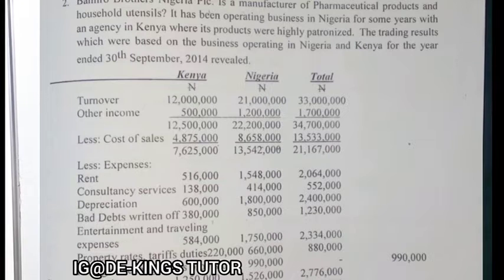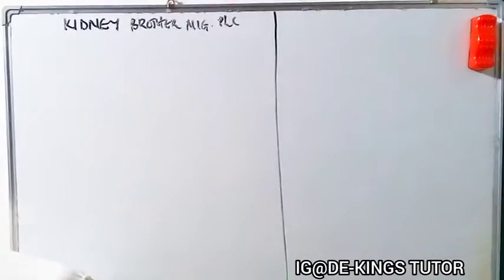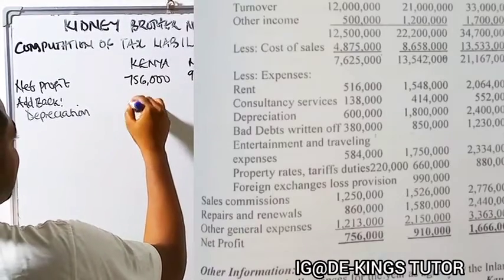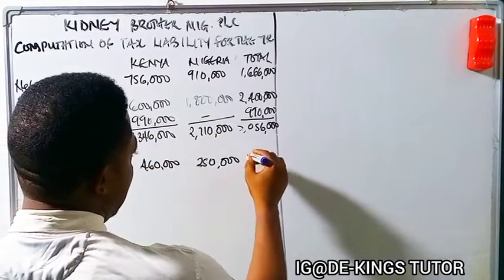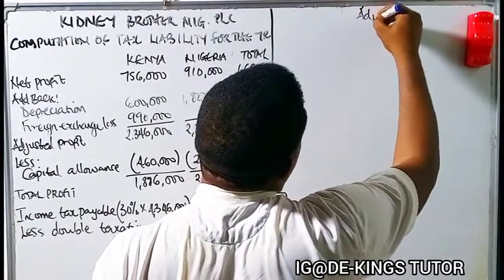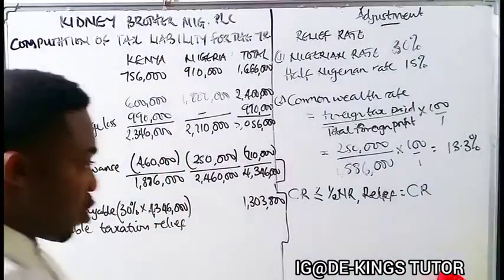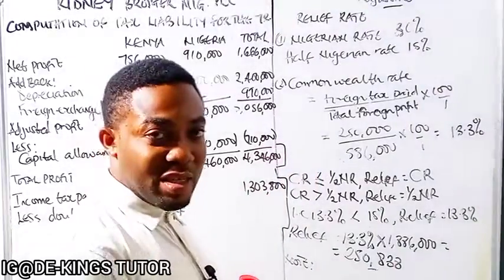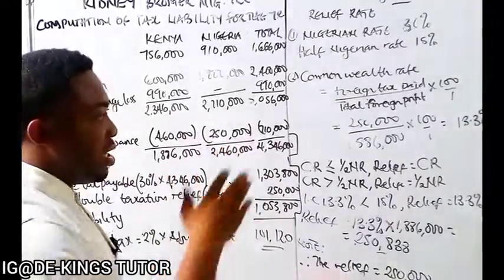DOUBLE TAXATION QUESTION AND ANSWER